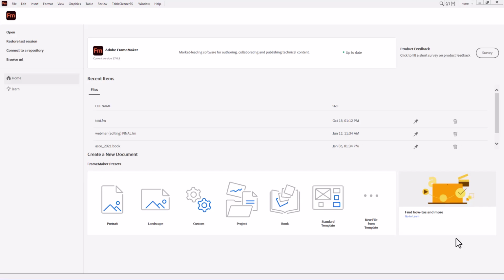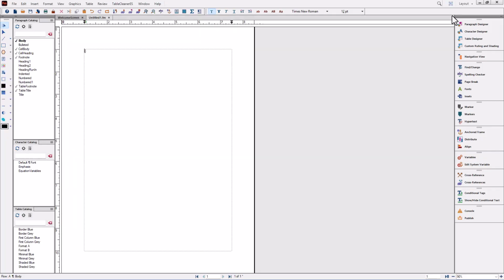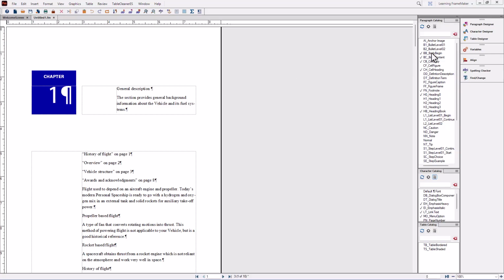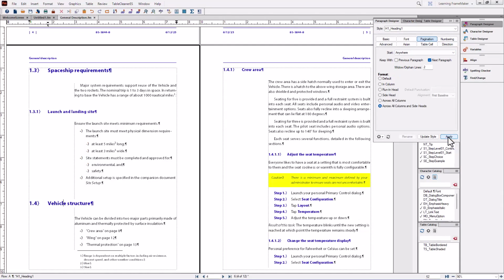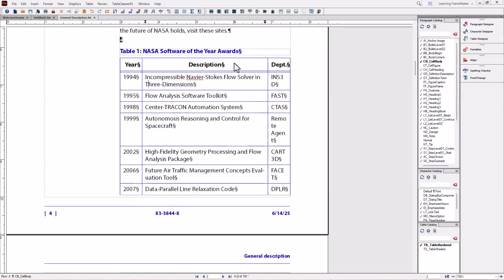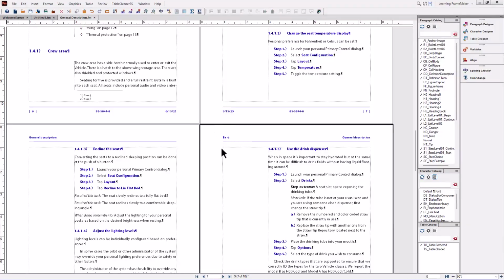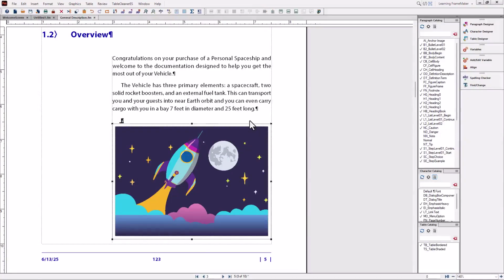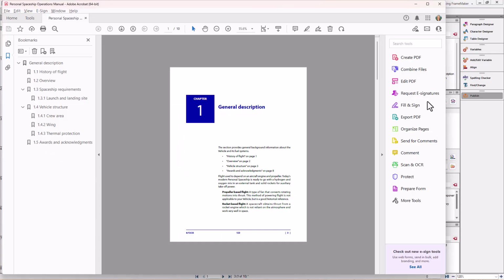Adobe FrameMaker Essentials: Getting Started with Authoring in Five Simple Steps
Adobe FrameMaker isn’t hard to use, but it is hard to teach yourself. If you are new to FrameMaker and have no idea how to get started, then this webinar is for you.

Focusing on five important topics to get you up and running:
• Design a custom workspace
• Add content and assign styles
• Define master pages
• Import linked graphics

Watch the recording to kickstart your journey with Adobe FrameMaker! Whether you're a novice documentation professional or a seasoned expert looking to refresh your skills, this series is tailored for you.

What You'll Gain:
• Live Demonstrations: Witness Adobe FrameMaker in action.
• Expert Training: Learn from an certified expert.